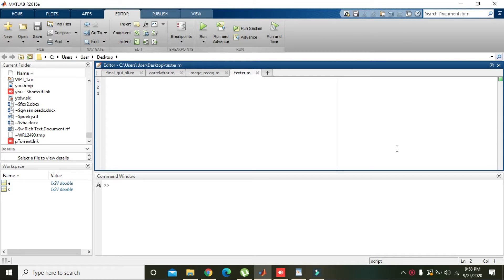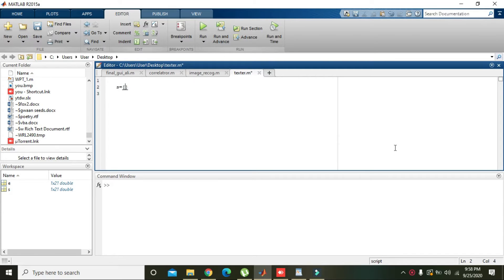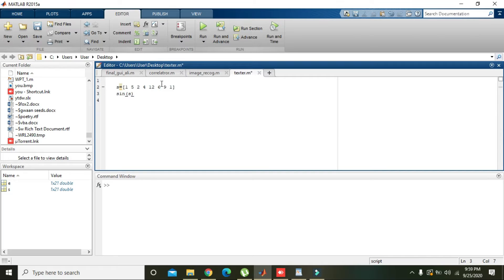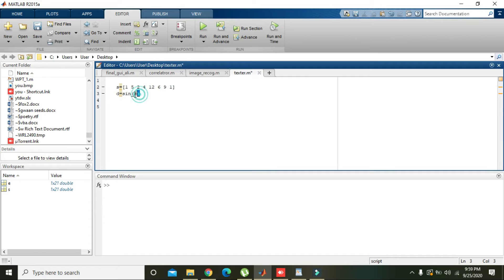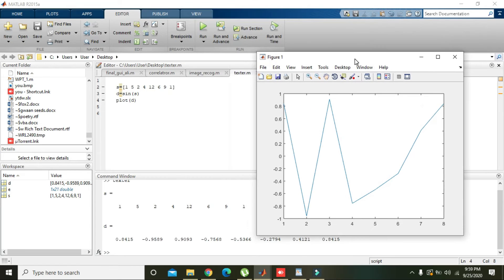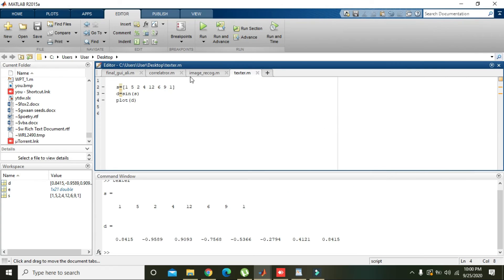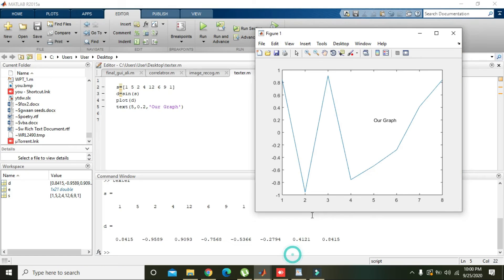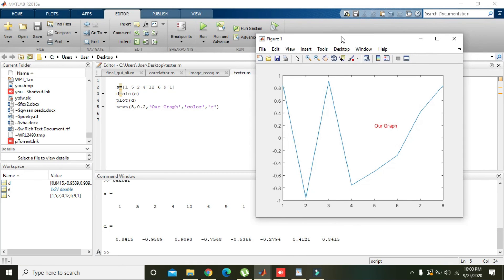how to write text in matlab plot | insert text in matlab plot | insert text in plotting axes(matlab)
how to write text in a matlab plot,
how to write text in a matlab plotting area,
how to put text in a matlab plot,
how to insert text in a matlab plot,
how to write string in a matlab plot,
how to write characters in a matlab plot,
how to write text besides matlab graph,
how to write any text near the graph in plotting area in matlab,
writing of words in a plot in matlab,